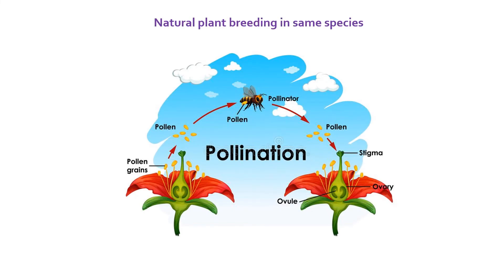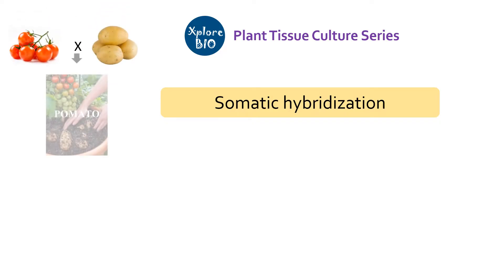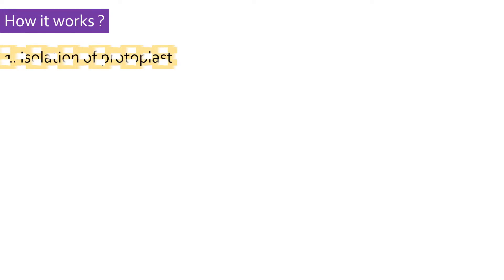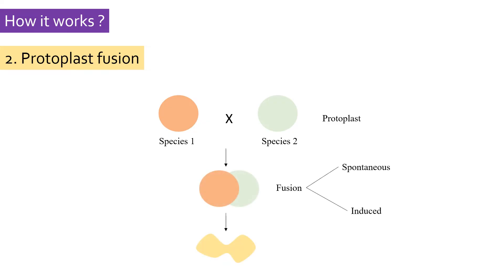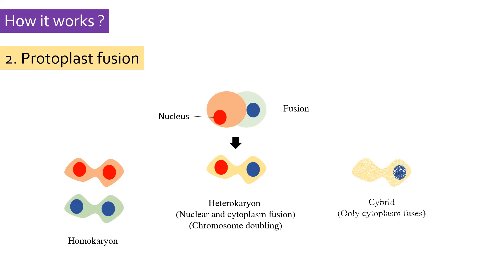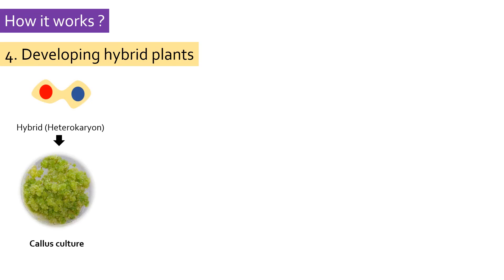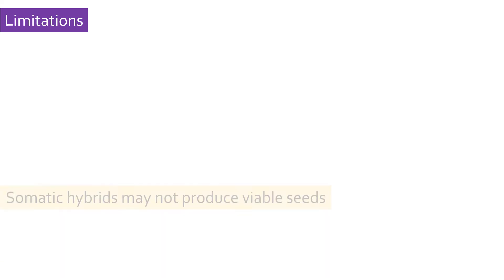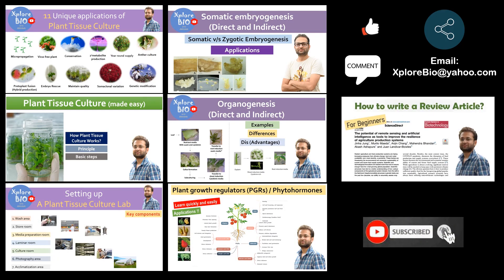Somatic hybridization (Plant tissue culture)? Principle, how it works || Protoplast fusion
Learn about somatic hybridization, powerful plant tissue culture technique to generate hybrids of sexually compatible and incompatible plant species, in this video